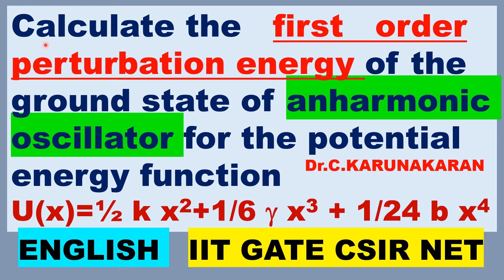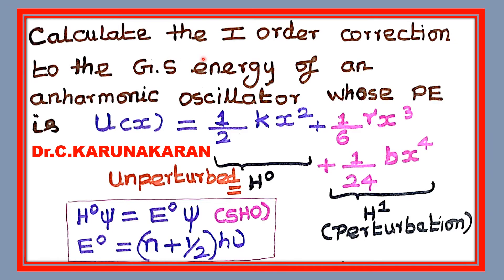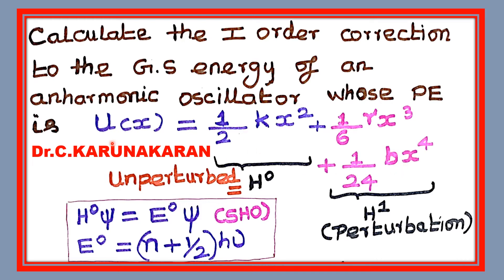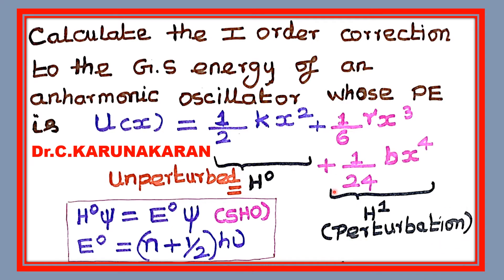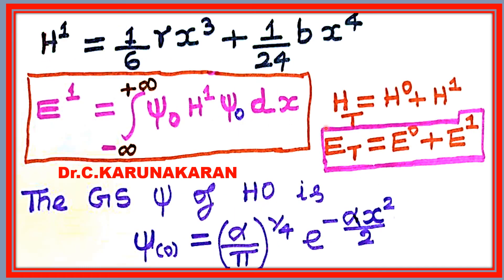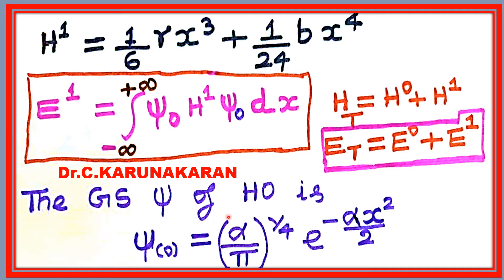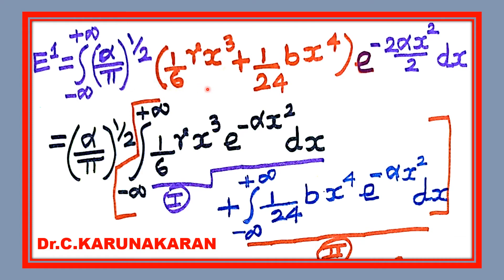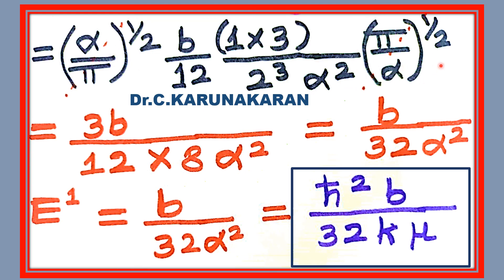(ENGLISH) First order perturbation TERM energy of GS anharmonic oscillator potential energy function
(ENGLISH) Calculate the first order correction or perturbation energy of the ground state of anharmonic oscillator for the potential energy function
U(x)=½ kx2+1/6 ax3 + 1/24 bx4  IIT GATE CSIR UGC NET